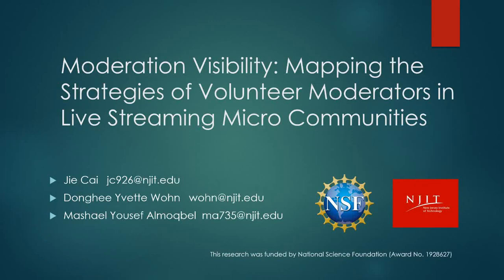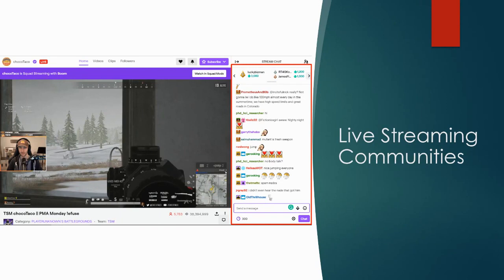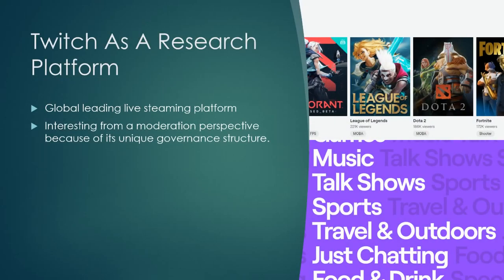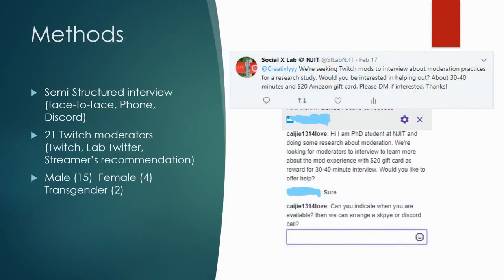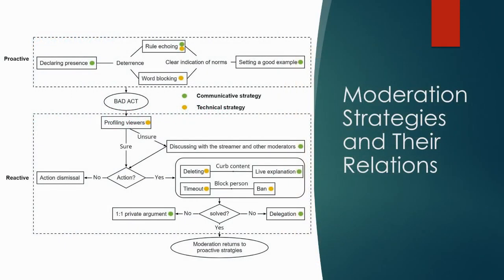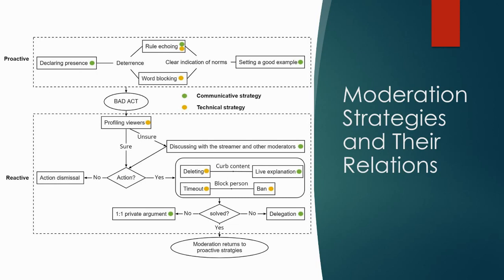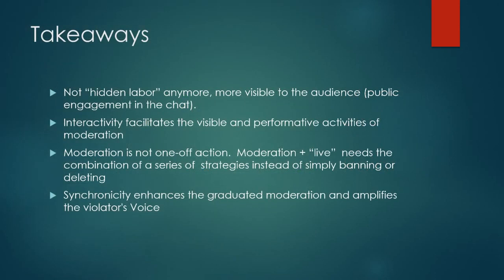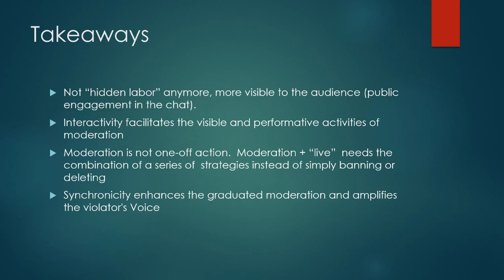Moderation Visibility: Mapping the Strategies of Volunteer Moderators in Live Streaming Micro ...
Moderation Visibility: Mapping  the Strategies of Volunteer Moderators  in Live Streaming Micro Communities
Jie Cai, Donghee Yvette Wohn, Mashael Almoqbel

IMX'21: ACM International Conference on Interactive Media Experiences
Session: Social

Abstract
Volunteer moderators actively engage in online content management, such as removing toxic content and sanctioning anti-normative behaviors in user-governed communities. The synchronicity and ephemerality of live-streaming communities pose unique moderation challenges. Based on interviews with 21 volunteer moderators on Twitch, we mapped out 13 moderation strategies and presented them in relation to the bad act, enabling us to categorize from proactive and reactive perspectives and identify communicative and technical interventions. We found that the act of moderation involves highly visible and performative activities in the chat and invisible activities involving coordination and sanction. The juxtaposition of real-time individual decision-making with collaborative discussions and the dual nature of visible and invisible activities of moderators provide a unique lens into a role that relies heavily on both the social and technical. We also discuss how the affordances of live-streaming contribute to these unique activities.

Pre-recorded presentations of IMX 2021